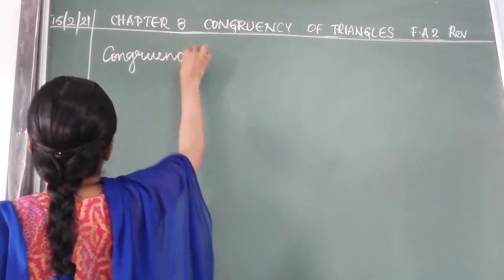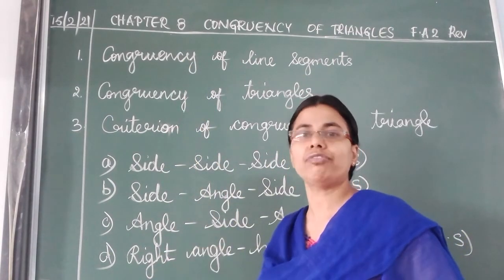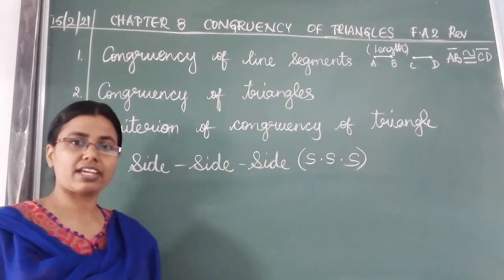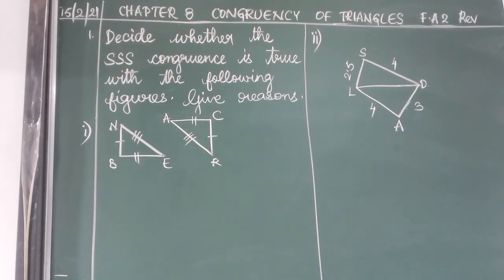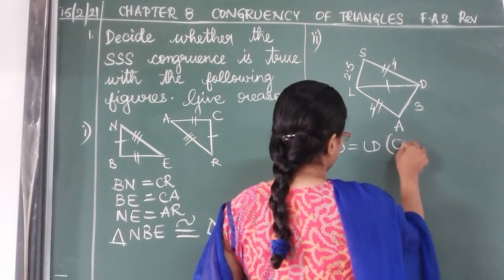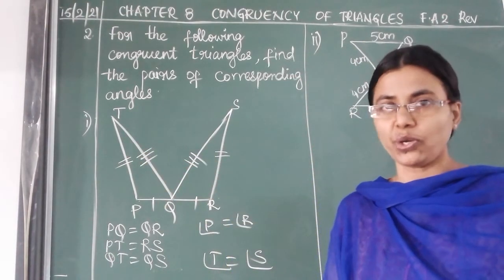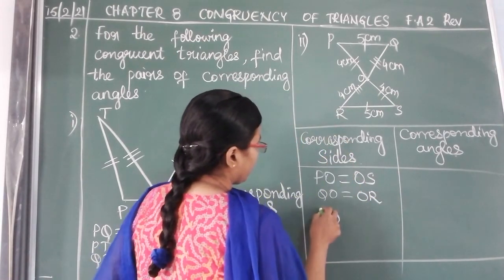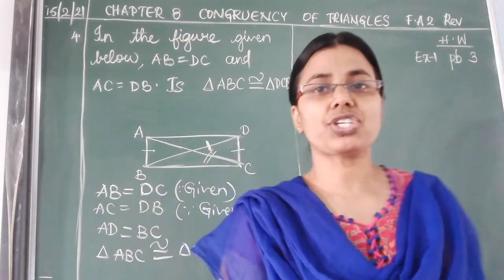15 FEB 2021 CH-8 CONGRUENCY OF TRIANGLES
FORMATIVE ASSESSMENT 2 REVISION